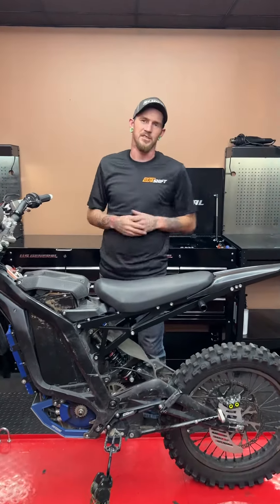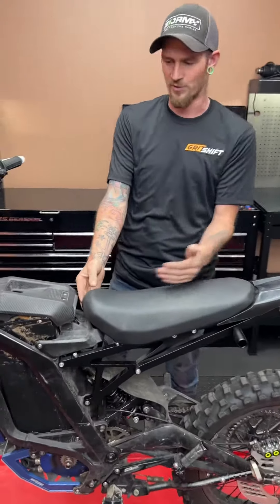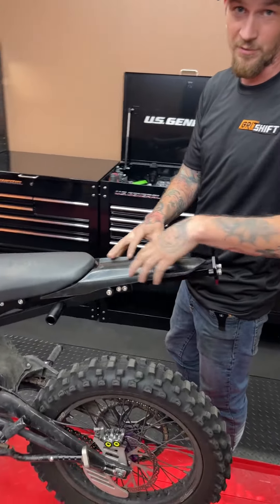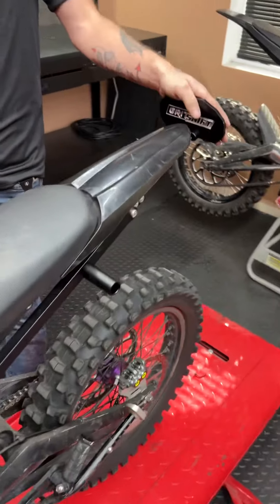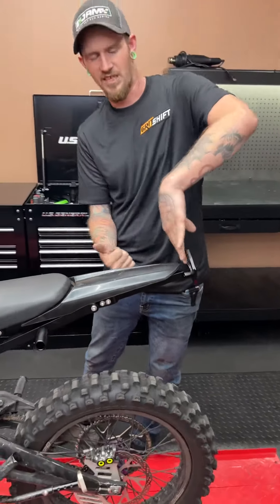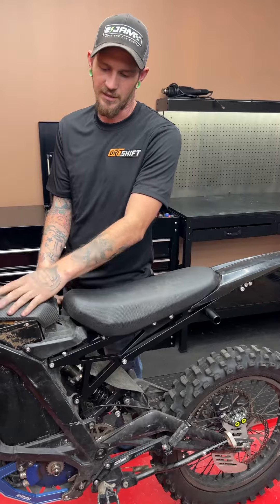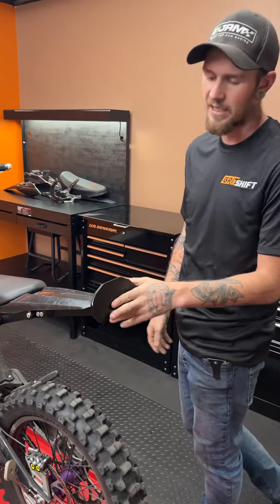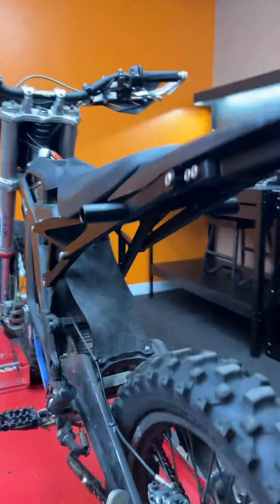Sur Ron Modular Stunt Subframe With Step Plate And Titanium Block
Just wanted to update everyone on progress and changes on our Mod-X Sur Ron or Segway Subframe. Check out our Instagram page to see how the ktm freeride seat looks and works with this subframe. Talaria subframe will come shortly after completing this stunt subframe.

GritShift is a highly specialized and precisely dedicated place for real extreme dirt junkies, guys, and gals who are looking to spend every single minute of their free time muddy, happy, and off-road. This project originated from Dirt Legal, our sister company, which is dedicated to legalizing off-road vehicles. When they realized that quality parts for dirt bikes and UTVs are very hard to come by, GritShift was born.